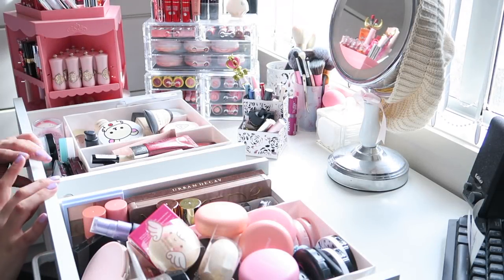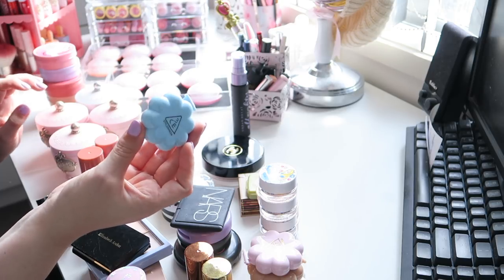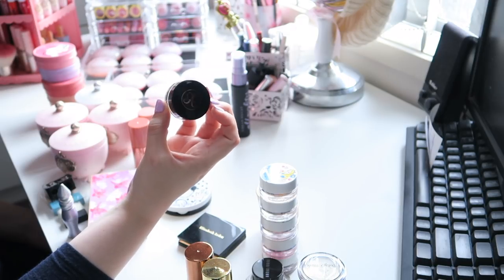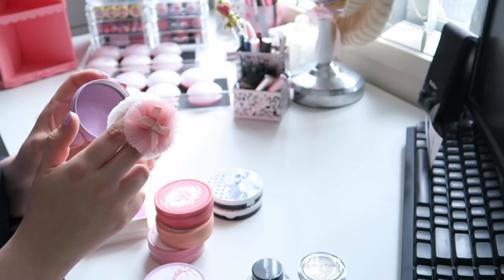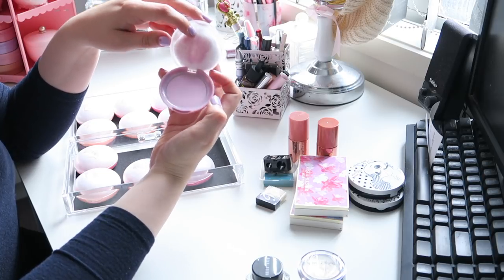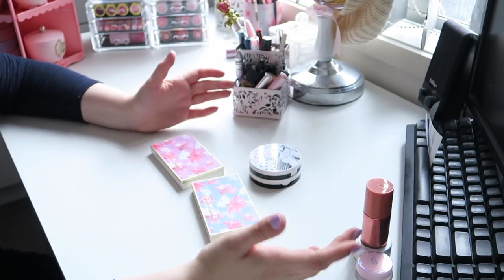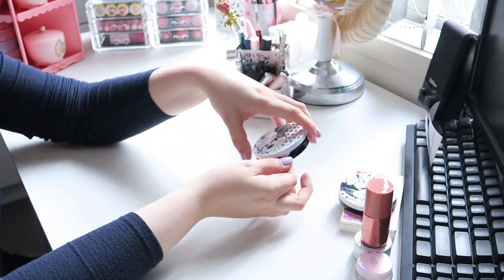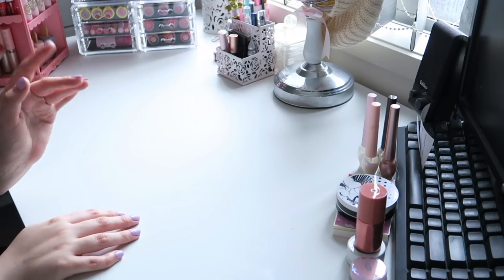Eye and Cheek Declutter 2018